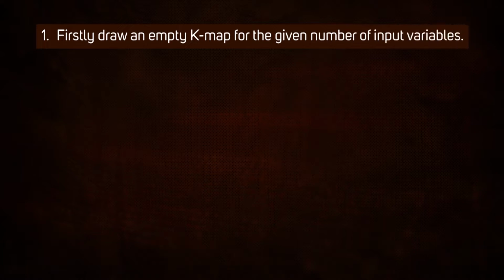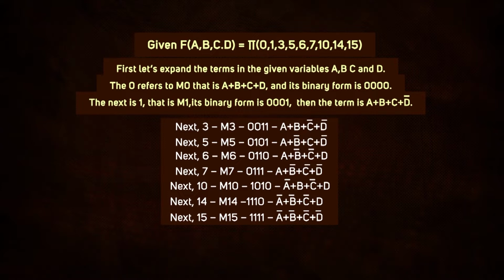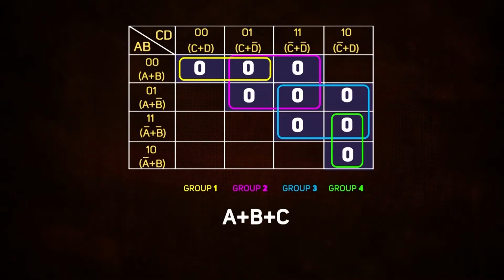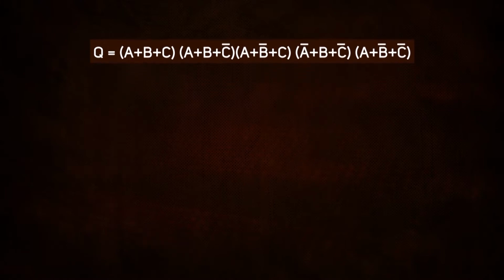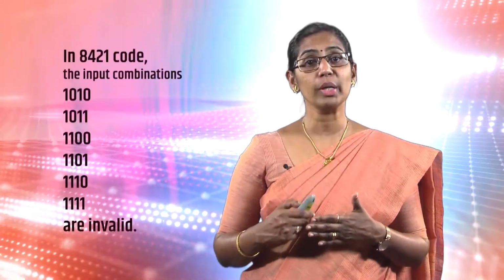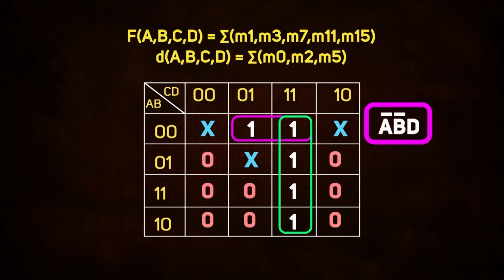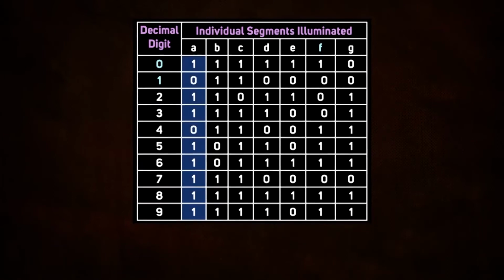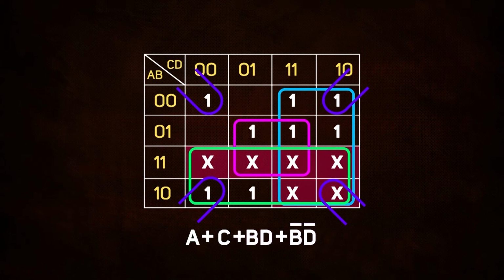K-map-Part 2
Subject: PHYSICS